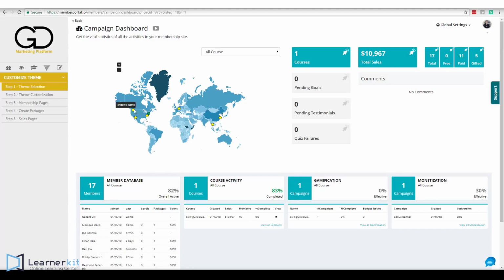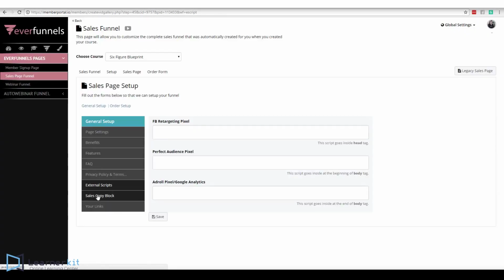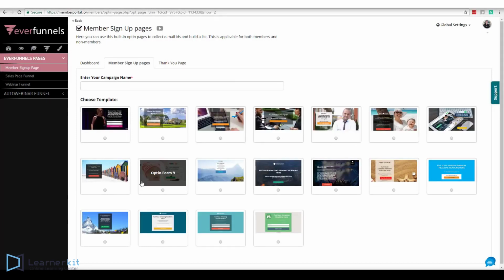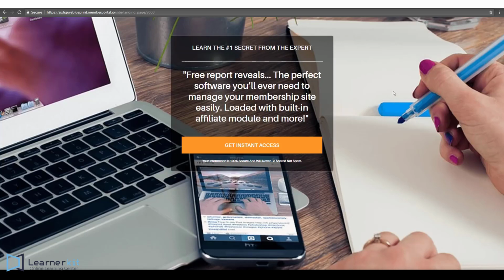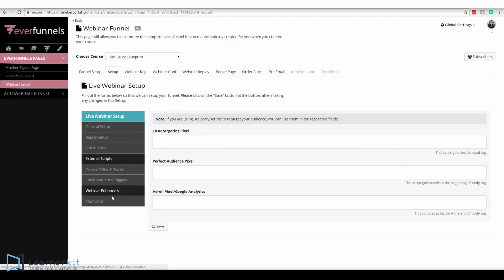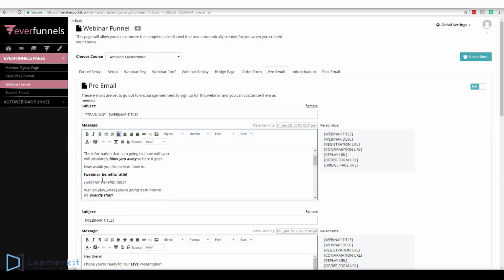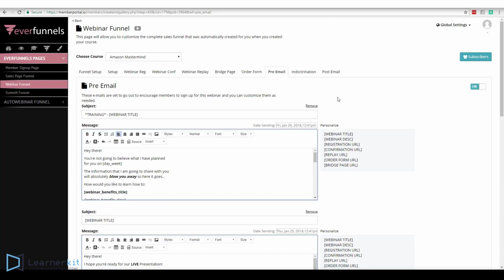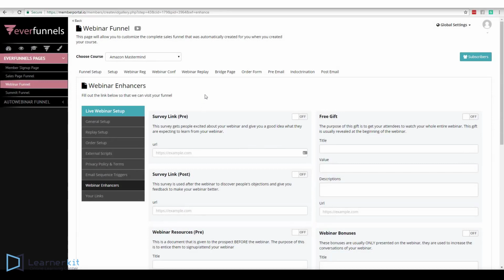EverFunnels Review & Walkthrough. Everfunnels Demo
Welcome to everfunnels

We're gonna do a complete module walkthrough by the time you're done watching this video I want you have a better idea of what everfunnels is all about.

Here's the benefits of using ever funnels, exactly how it's gonna help you:

The first thing is you're gonna be able to use everfunnels yourself.
You see, most people have a guy that they use to build out their pages and funnels, the reason why is because most of those programs not all of them but most of them are too complicated for people like you and me.

The next thing is you have to know that we've handled all the designs and layouts for you, all we want you to do is fill out some simple template forms and it's done...and anybody can do this.

Next, all of your funnels will be automatically linked for you, meaning the pages will link to each other, the pages will link to the order forms, the replays, the countdown timers, everything will be sequence, everything is done for you so there's nothing for you to guess on and there's nothing for you to screw up.

And you're gonna end up selling more courses, put more members in your membership, fill up your webinar, and make more sales when you have everfunnels working for you.

And one of my favorite features, you also have the very best in email copy already written for you, already linked, already synced with your countdown timers, and when you're off four closes and it's all queued up ready to be sent out.

EverFunnels Is Very Powerful, Yet Simple For the End User...